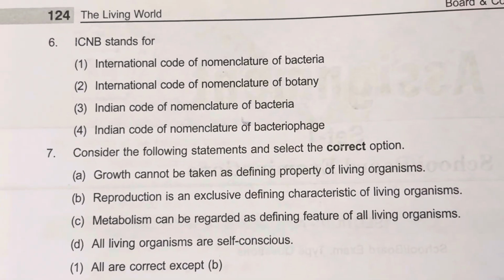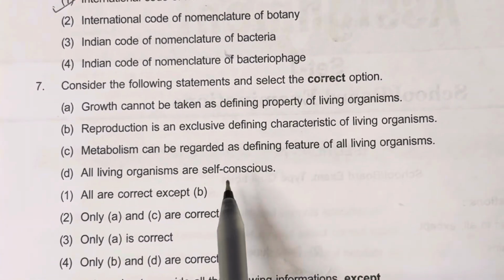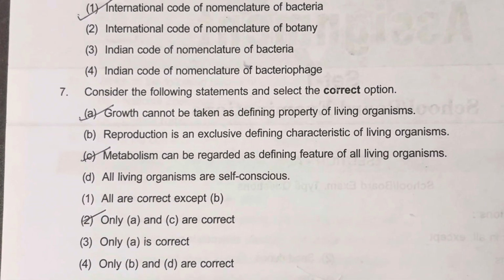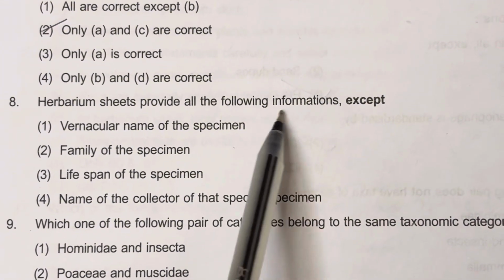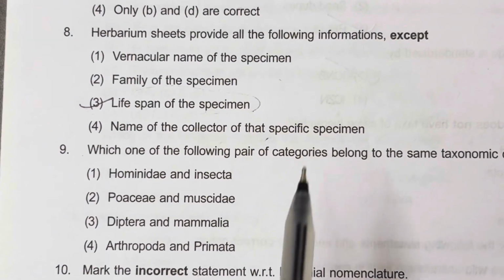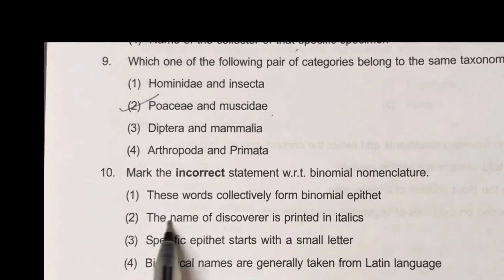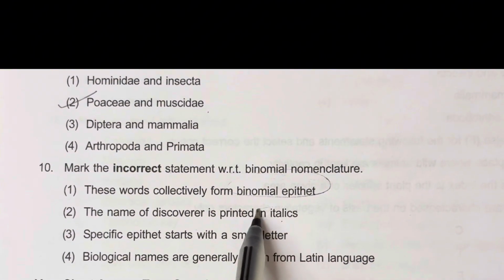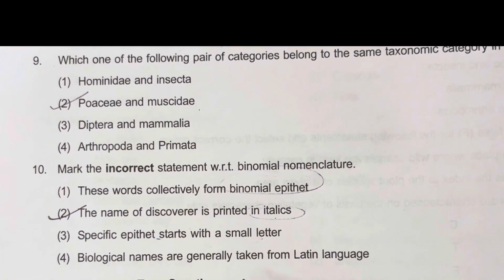NEET- living world -1